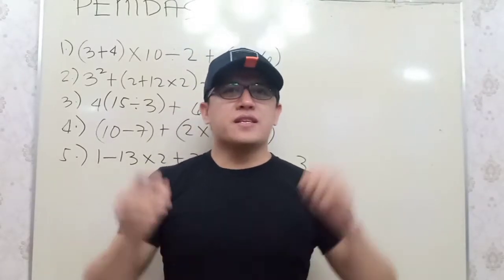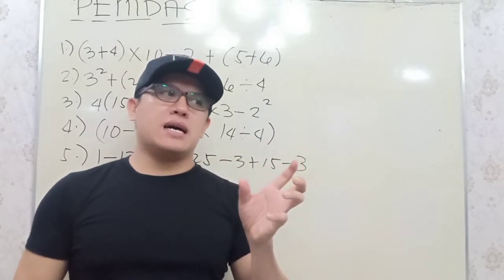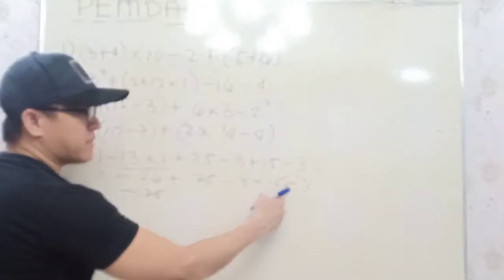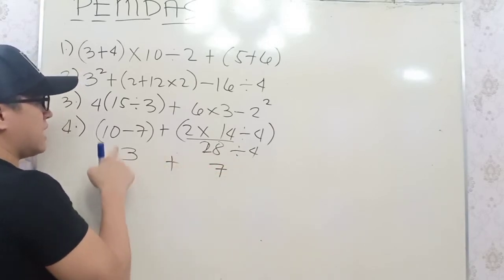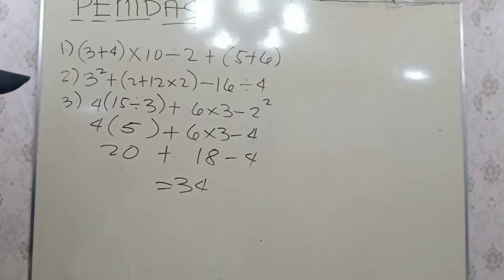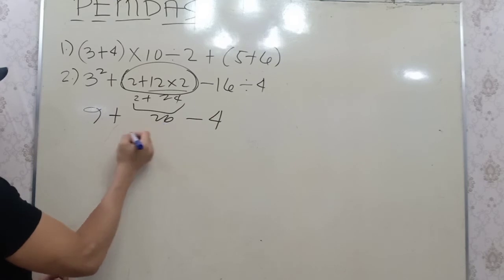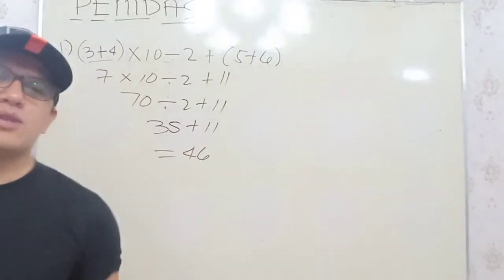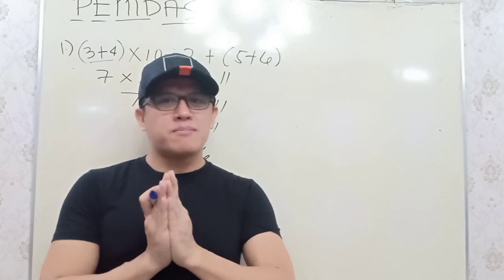PEMDAS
OTHER MATH VIDEOS